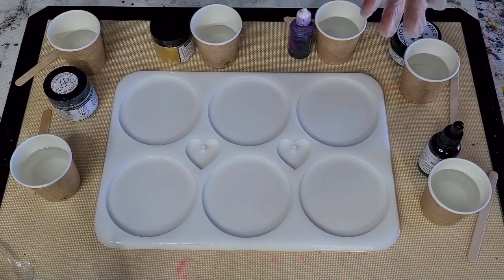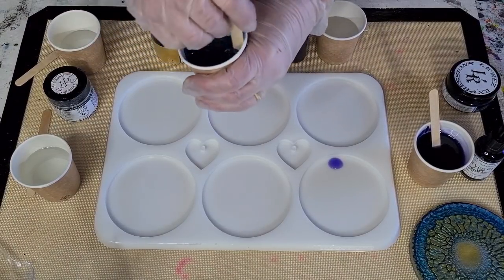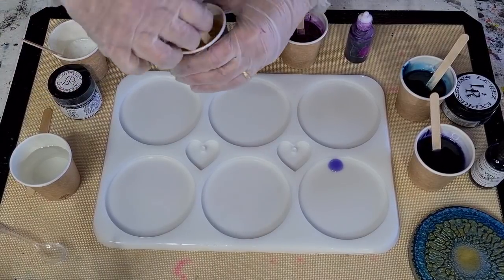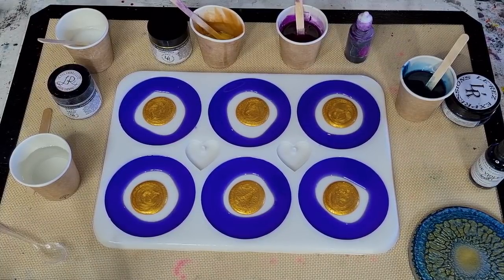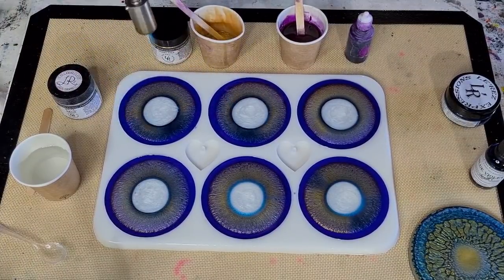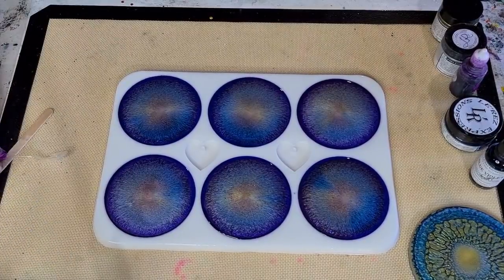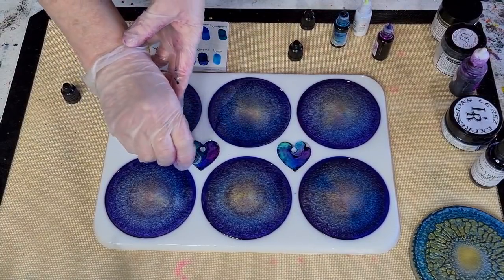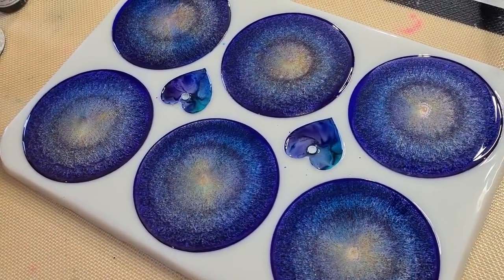#1215 Another Attempt At 'Dragon Scales' In Peacock Colours In These Resin Coasters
Resin 'dragon scales' coasters
I used Platinum 360+ resin for these coasters. I also used resin tints and mica powders from Le Rez Expressions.